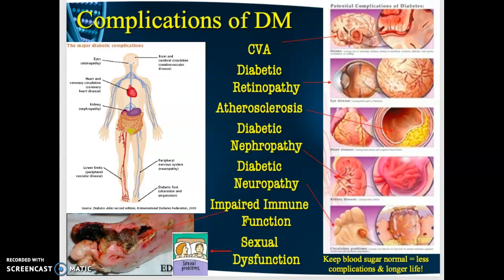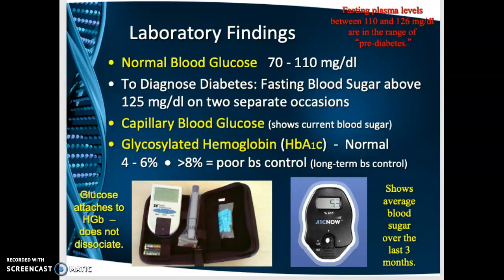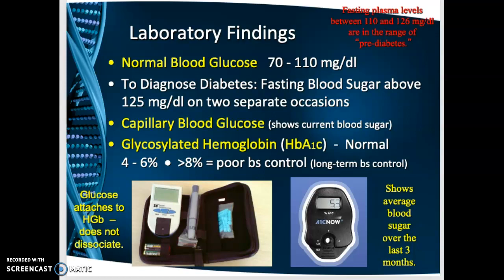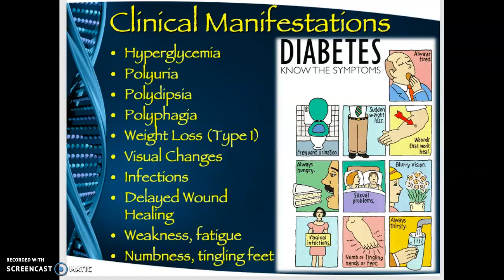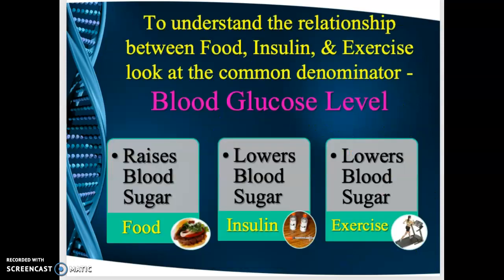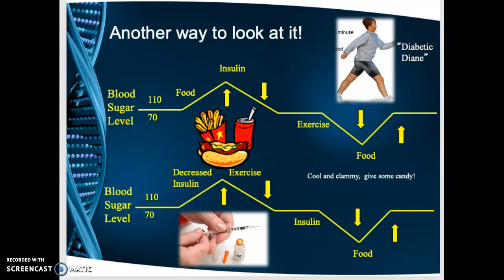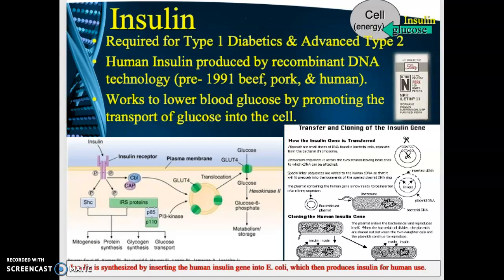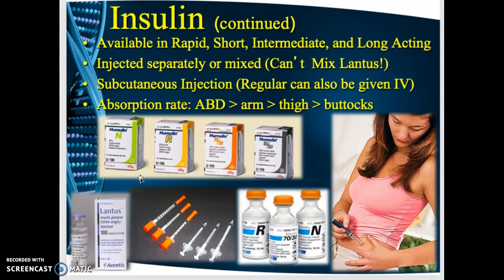Diabetes Lecture Part 2 (2 of 6)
Brian Schroeder RN MSN
Santa Ana College